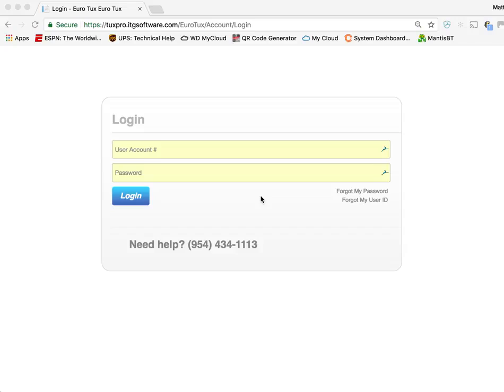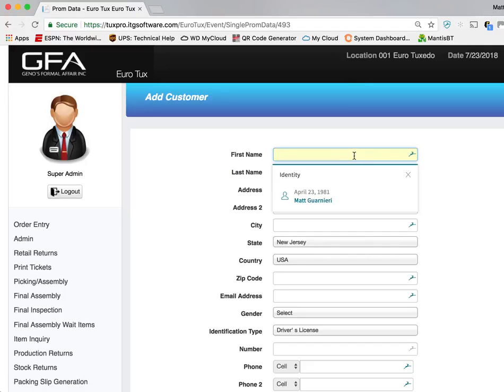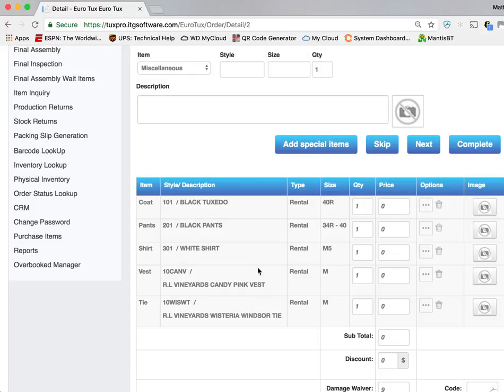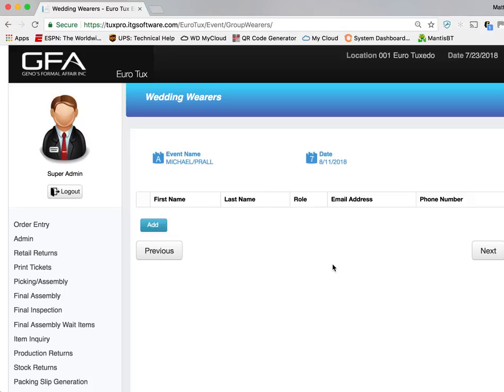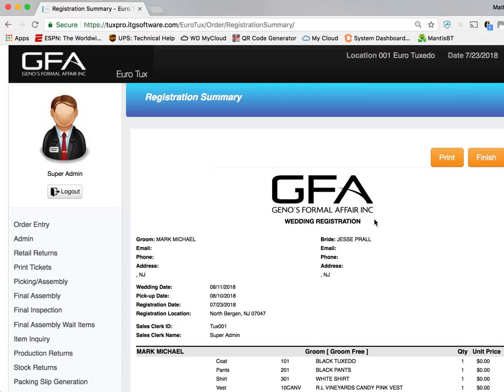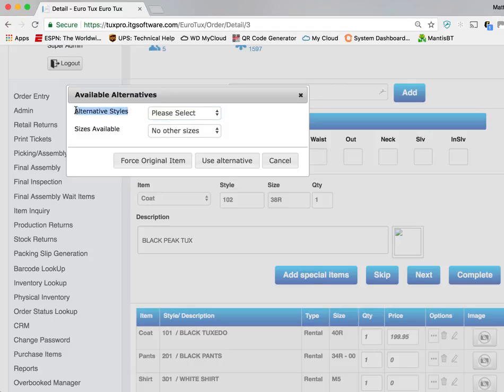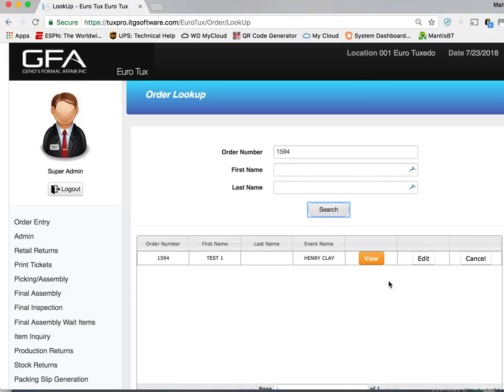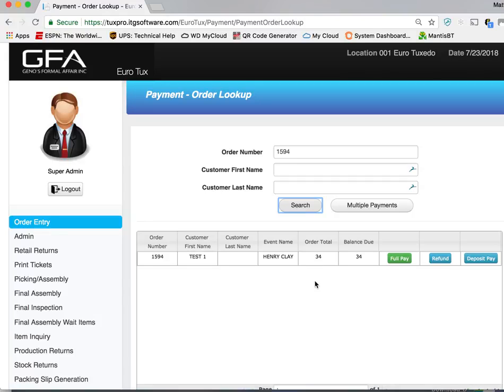TuxPro Ordering Demonstration